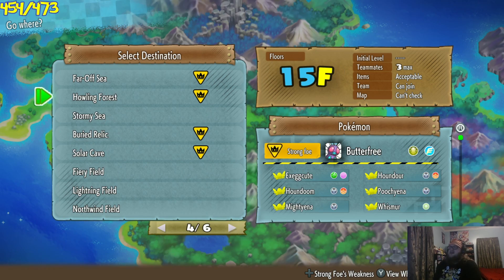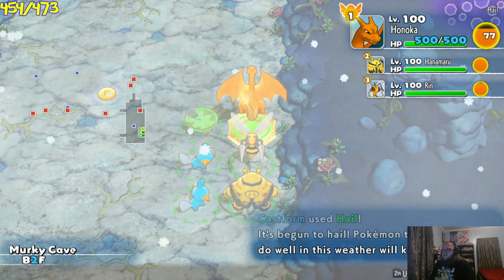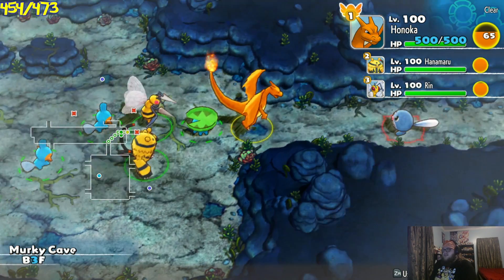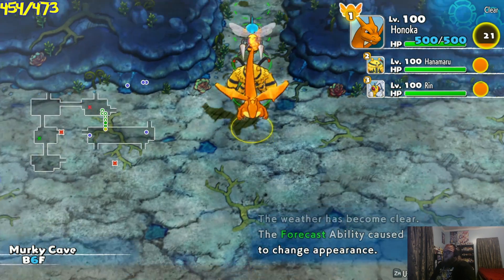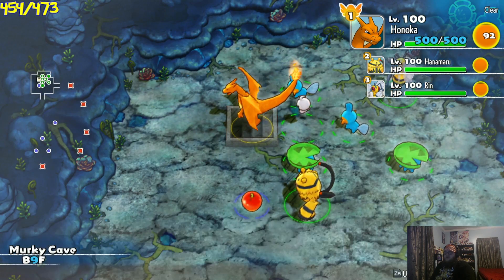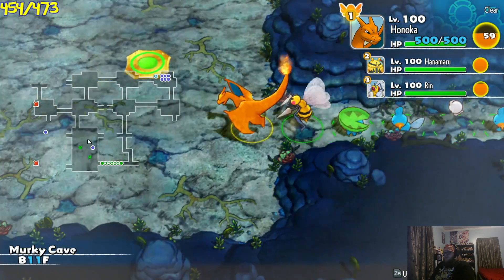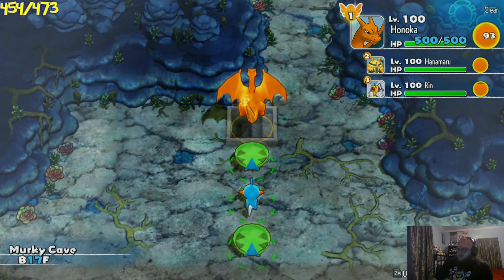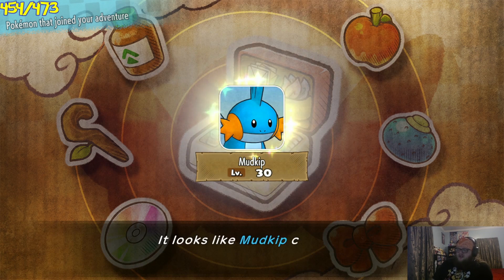Pokemon Mystery Dungeon DX Episode 277: Murky Cave, Again!!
Ladies and Gentleman, Boys and Girls, Children of All Ages, We're back! A new Mystery Dungeon (Well, Kind Of) Is here! It's pretty appropriate, that we were on the tail end of our Blue Rescue Team journey, when they announced the remake of that exact game, so you know we had to play it! What's the goal? Beat the story? Yes. Collect them all? Yes! Create a living dex like a mad man?! YES!

Want to join a fun discord? Check out the Mt. Olympus discord!